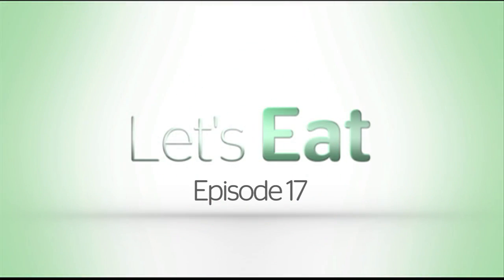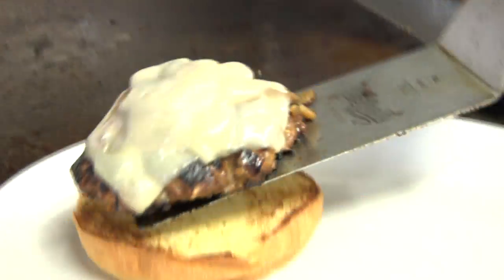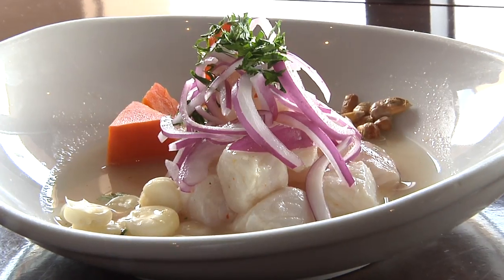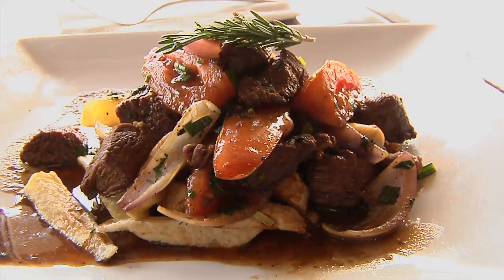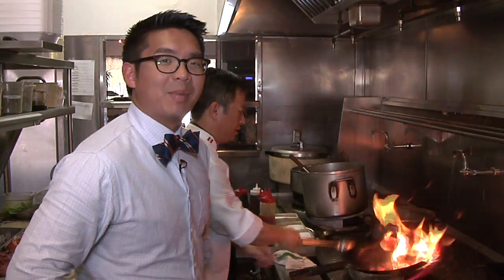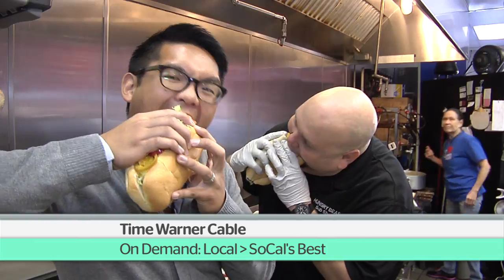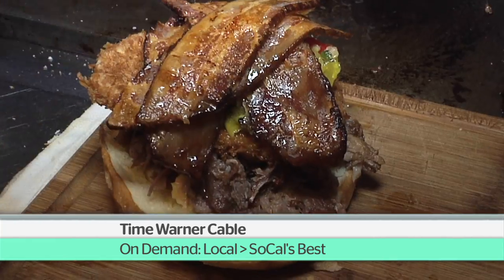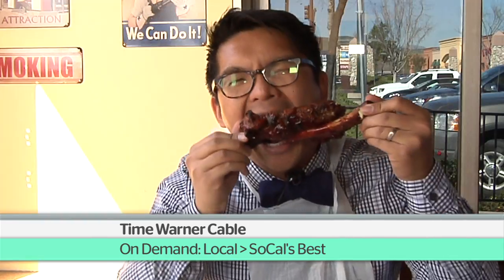Let's Eat - Episode 17 Promo: The Pan & El Rocoto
In Episode 17 of Let's Eat, Host Brian Kushida travels to The Pan and El Rocoto in Gardena.

SoCal -- Find Let's Eat on Time Warner Cable!

How to find Let's Eat: Go to Time Warner Cable On Demand, select Local, then SoCal's Best!